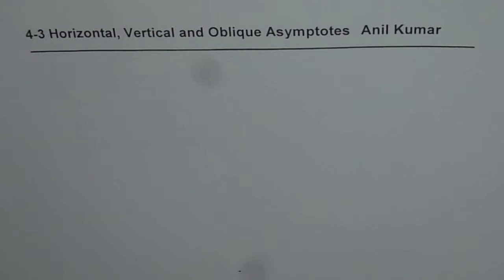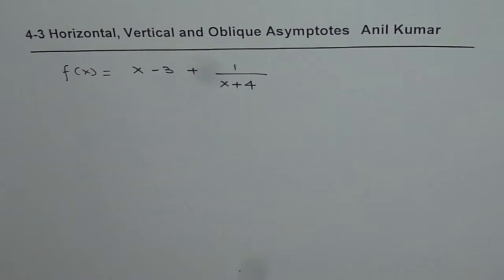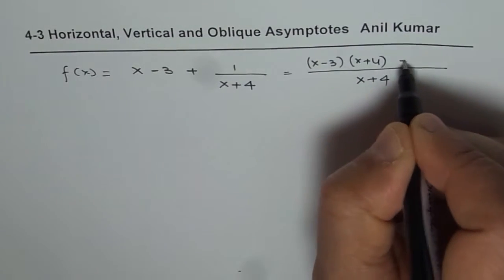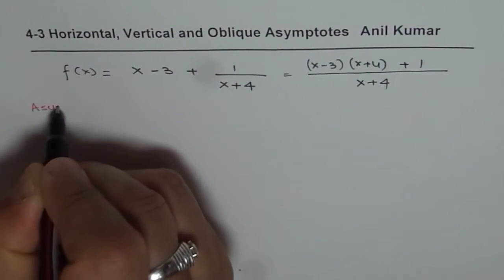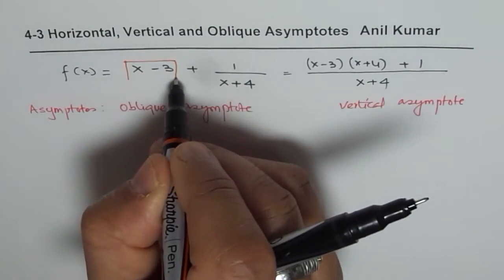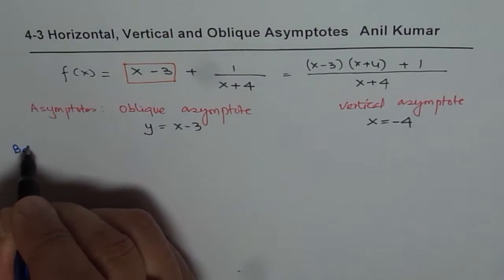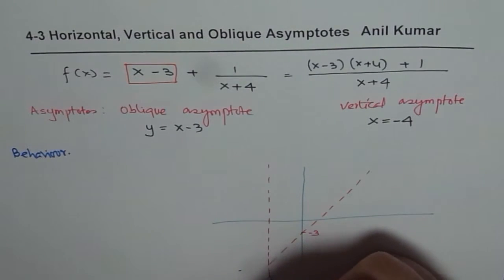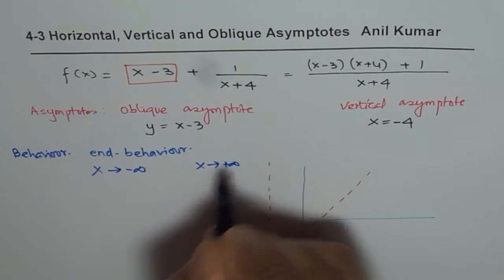Analyze Behaviour of Function near Vertical and Oblique Asymptote